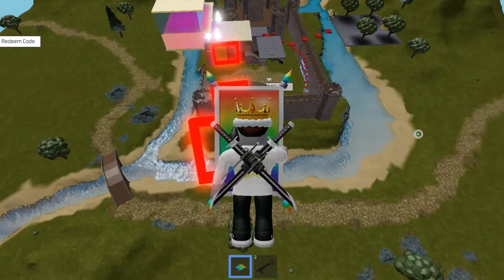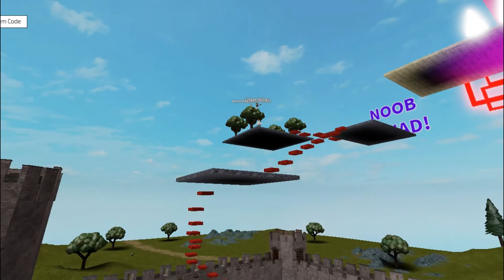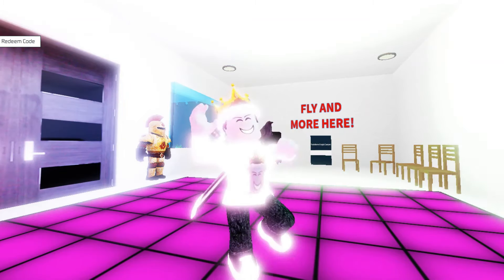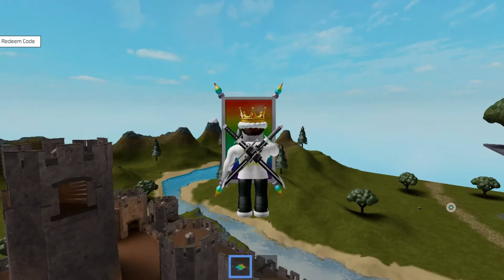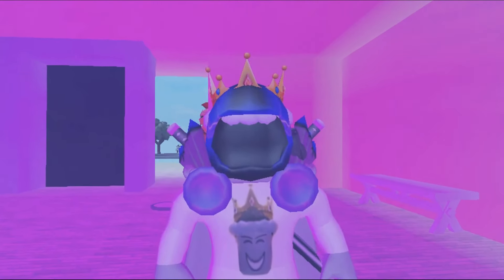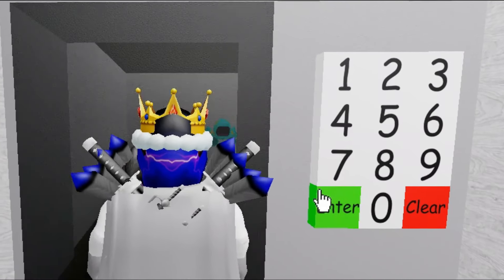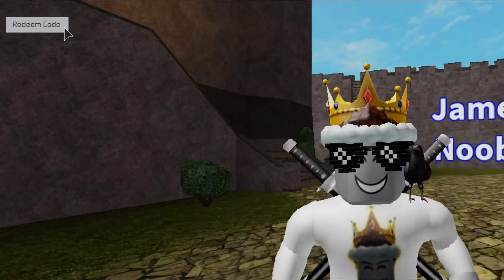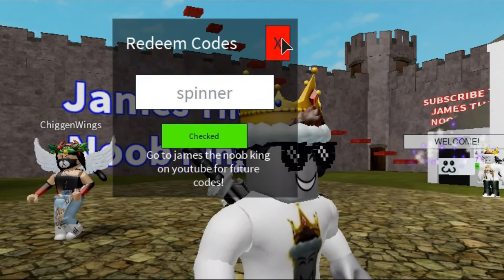MY CASTLE CODES and UPDATES! (Roblox)